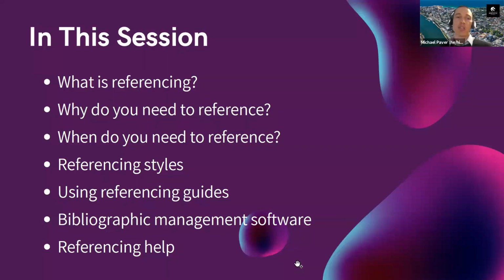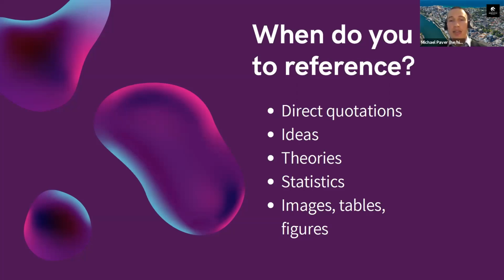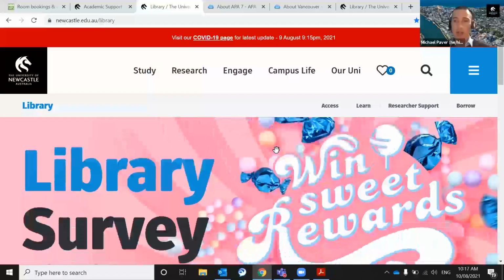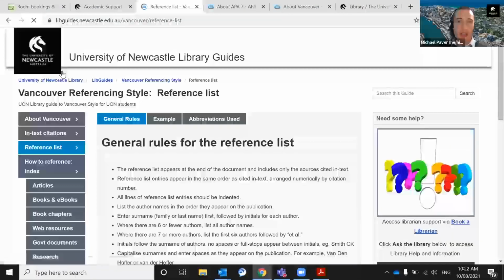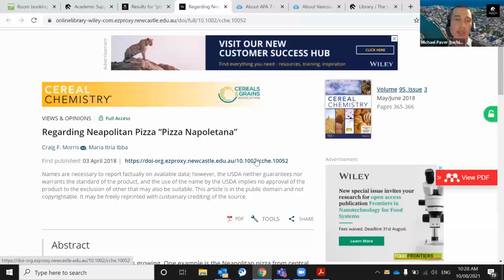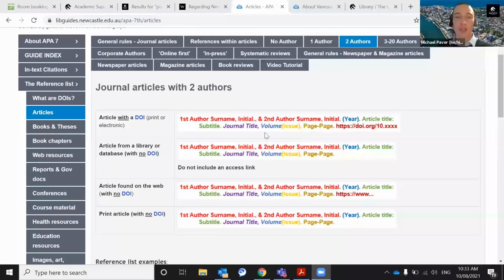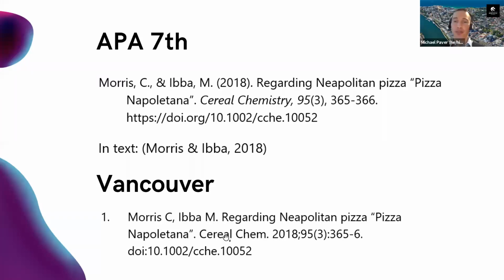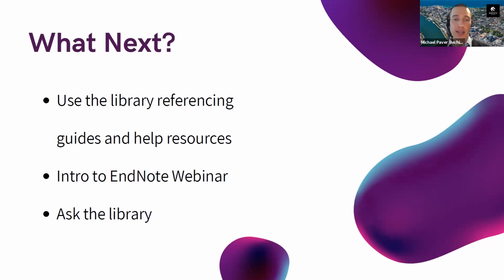Referencing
Referencing is an important part of academic writing, but it doesn't have to be daunting. Join the library staff for a webinar where we will introduce academic referencing, look at some tips and tricks, and outline how the library can support you with your referencing.